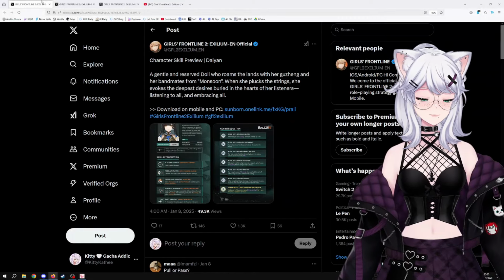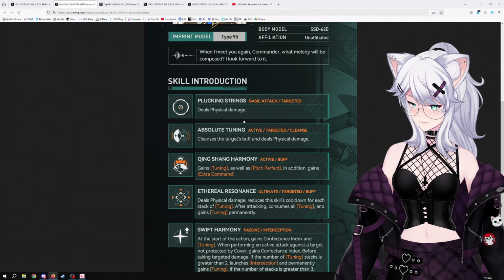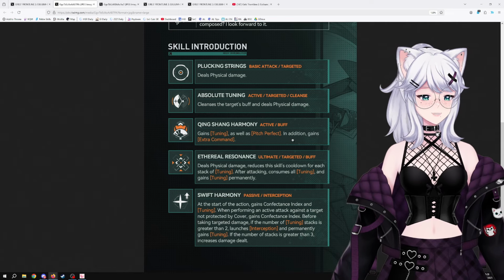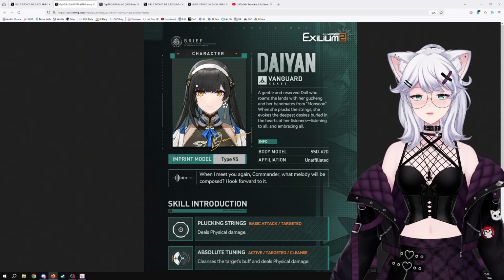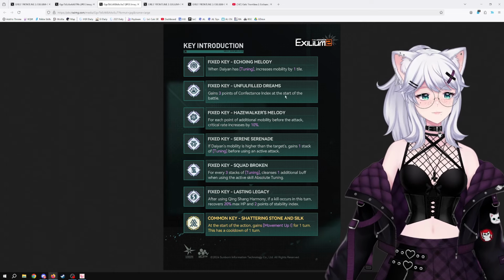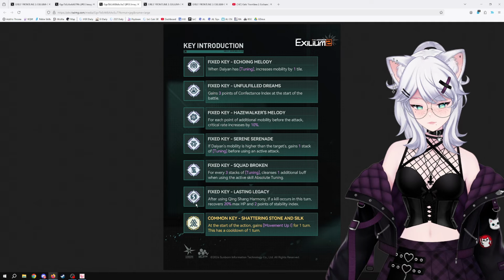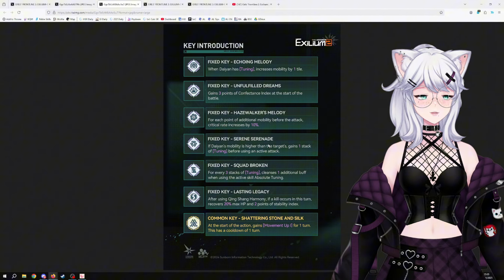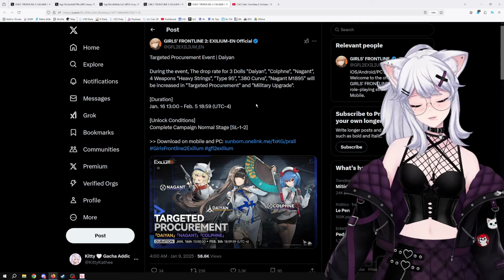EVERYTHING YOU NEED KNOW ABOUT DAIYAN! | Skill Preview, Weapon, Banner and PV | Girl's Frontline 2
KittyKathee is telling you everything you need to know about the new Character Daiyan!

0:00 Daiyan Kit
8:40 Weapon
11:10 Banner
13:37 PV

KittyKathee is a silly, wiggly, little nekomimi who plays a bunch of gachas, jrpgs, visual novels and other shenanigans ~